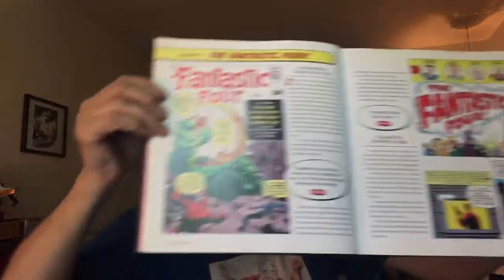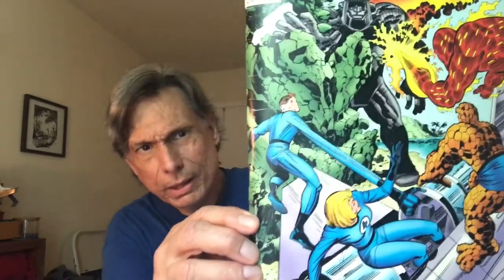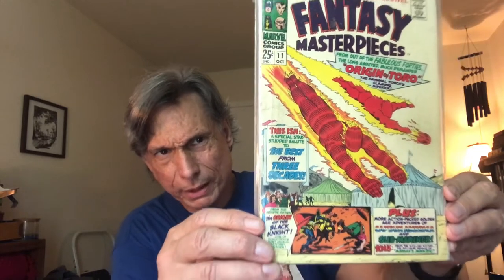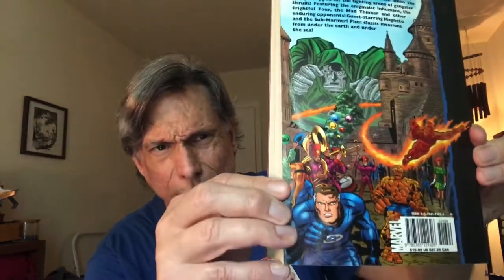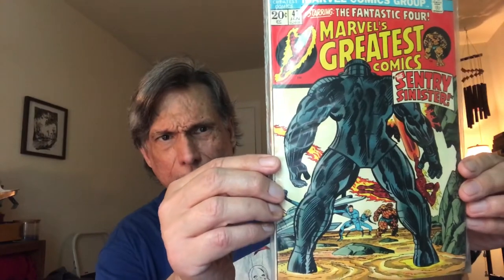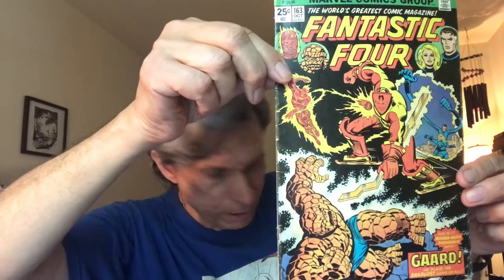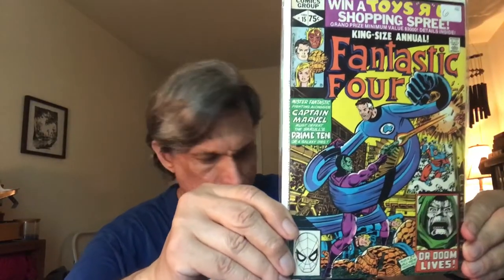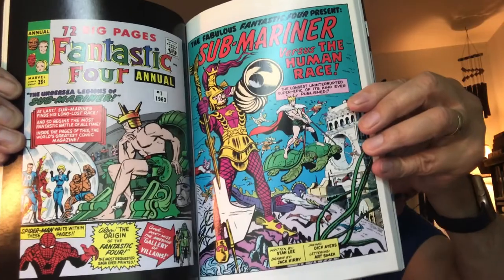Fantastic Four Comics Collection - Brian's Comic Book Bunker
My Collection of The Fantastic Four Comics, including much of the Jack Kirby run, issues #1 through #101.